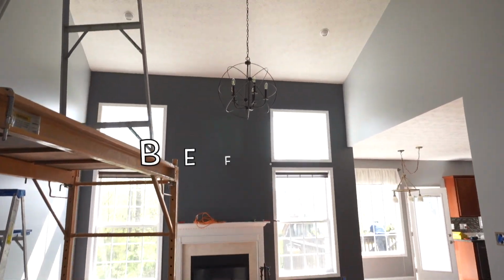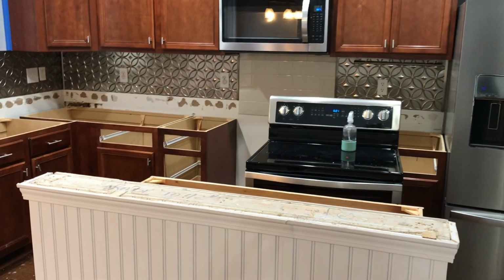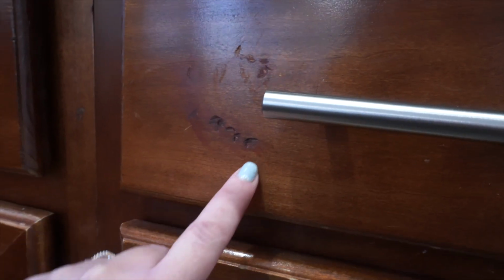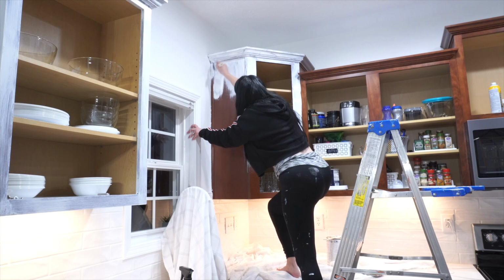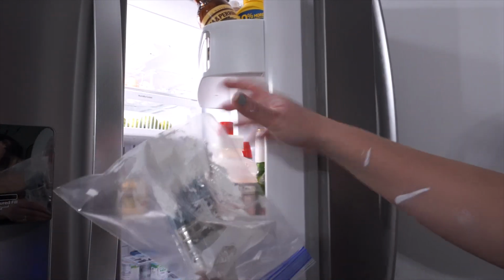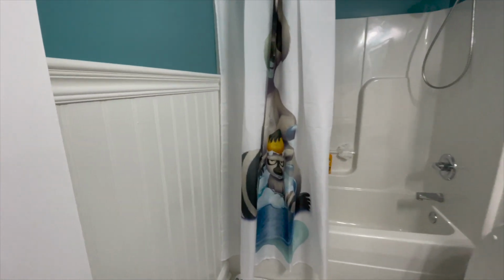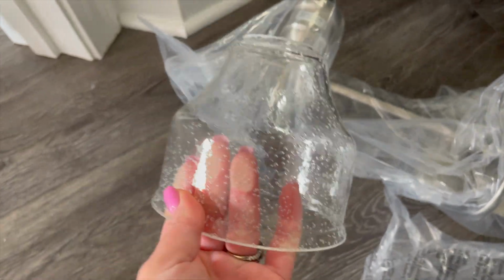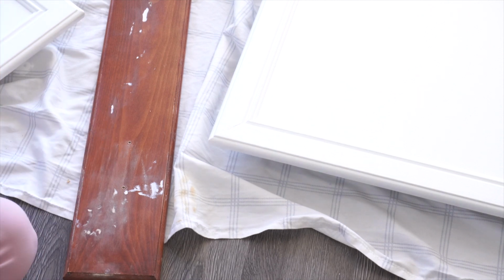EXTREME KITCHEN MAKEOVER | Kitchen Renovation Before and After | Painting my Own Cabinets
Hi guys, I hope you liked our Kitchen Makeover, it is now truly my Dream Kitchen and I couldn't be happier with it. All the hard work was 100% worth it. Let me know if you liked it as much as me, Subscribe if you are new so you don't miss future uploads, welcome to the family and I will see you in my next video :)

Gold Faucet

Gold cabinet hardware

Gold Kitchen Island Pendants lights

Soft Close Cabinet Hinges

Gold Bar Stools